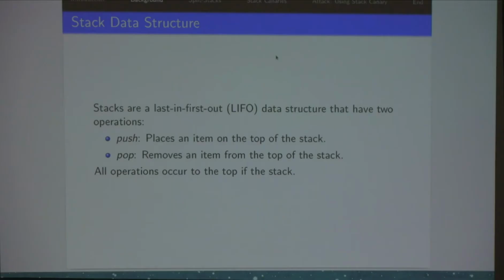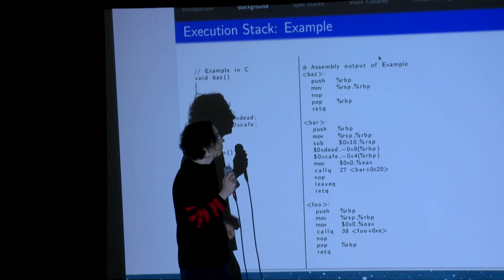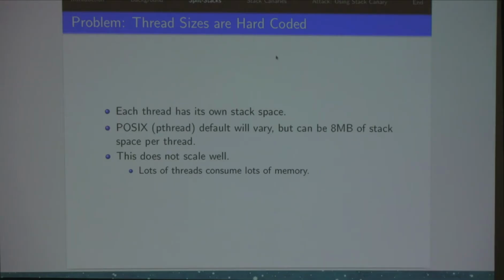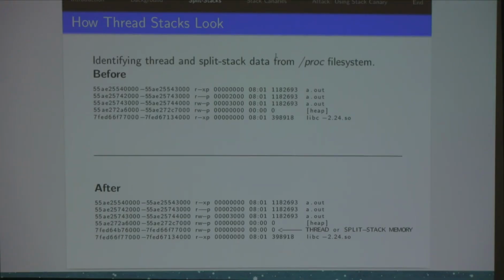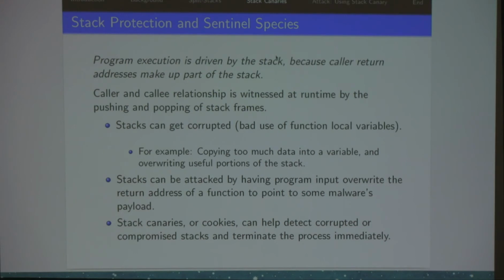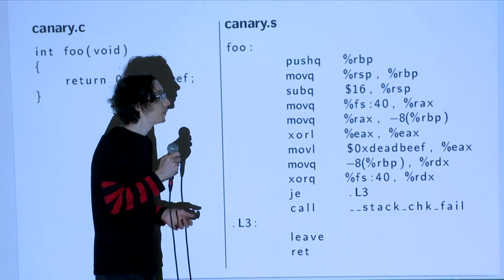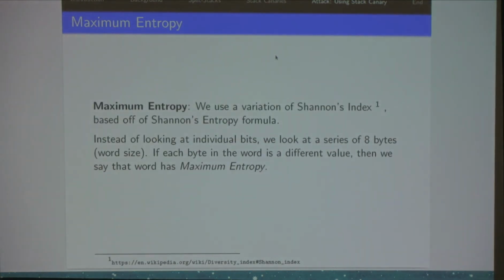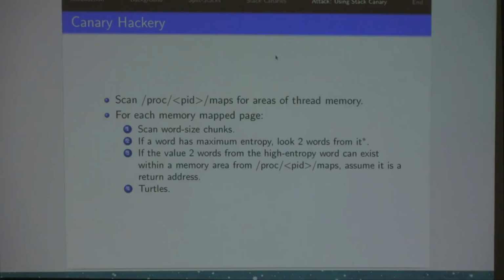Matt Davis - Utilizing High Entropy Stack Canaries for Locating Function Return Addresses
enferex (enferex)
Canaries, threads, and split-stacks! This presentation will describe a technique that I stumbled into for identifying a return address within an opaque memory space. Stack canaries of high entropy can be used to locate stack information, thus rendering a security mechanism as a tool for compromising a memory space. Of course, once a return address is located, it can be overwritten to allow for the execution of malicious code. This return address identification technique can be used to compromise the stack environment in a multi-threaded Linux environment. While the operating system and compiler are mere specificities, the logic discussed here can be considered for other execution environments.

Bit flipper, coffee guzzler, horrible fixie rider.